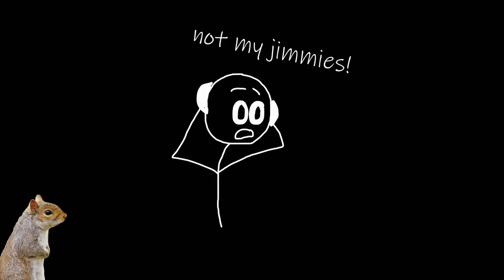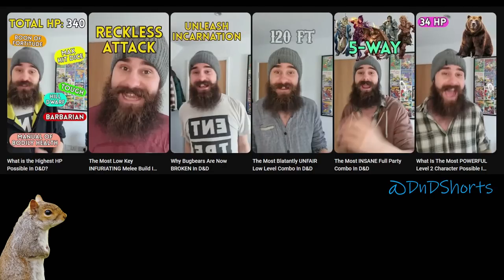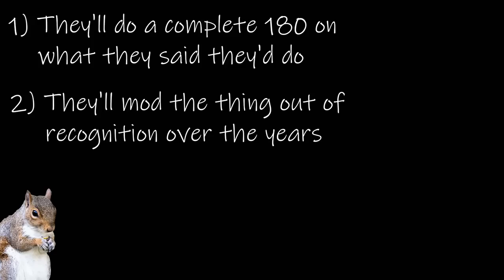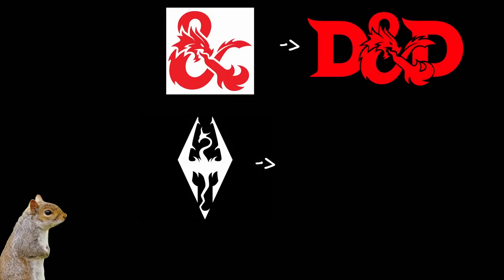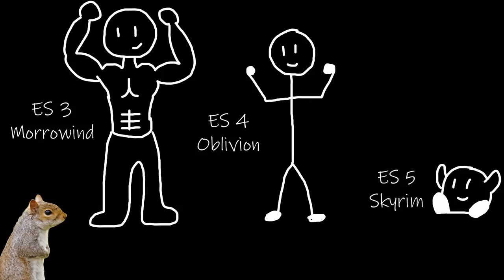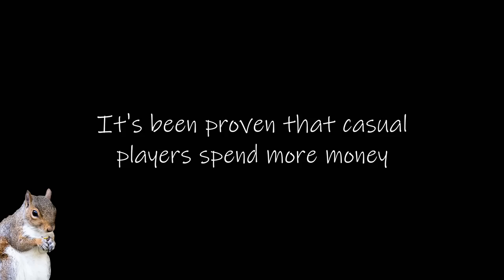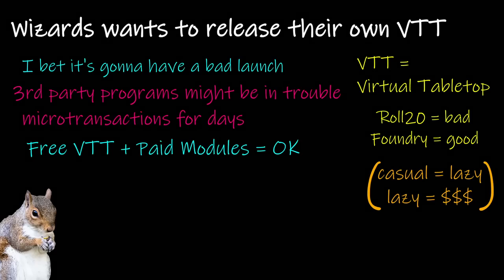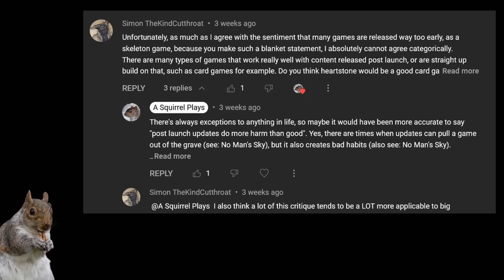One D&D - Failing Successfully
I'm betting that Wizards of the Coast (Hasbro) will make a slew of stupid decisions with the upcoming One D&D for both game rules as well as business moves. However, I will still also bet at the same time that they'll make plenty of money in the process. Such is the life when you're so big that you can fail successfully.

This video is a bit of a ramble and a little less structured than my normal videos, but it's something I want to talk about. One D&D is hot stuff right now and I've been seeing discussions for it here and there, so I thought I'd throw my acorns into the mix.

@DUNGEONCRAFT1 is much smarter than I am when it comes to the predictions for Wizards of the Coast, so I highly recommend giving his channel a watch if you're interested in that. If you're not, well, he's got some other D&D content too that's pretty darn good. Would recommend.

=== ON TO THE LINKS! ===

=== MUSIC ===
"Night Out" - LiQWYD

=== OTHER ===
I own no rights to Matt Mercer's face but I still used it. Please don't sue me. If he High Noons me I swear to God I'll Genji reflect on him.